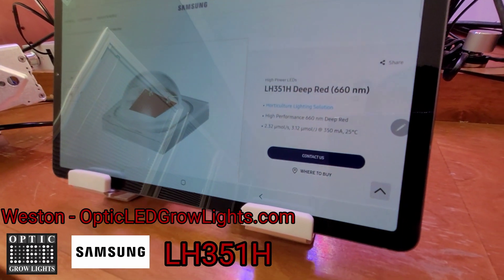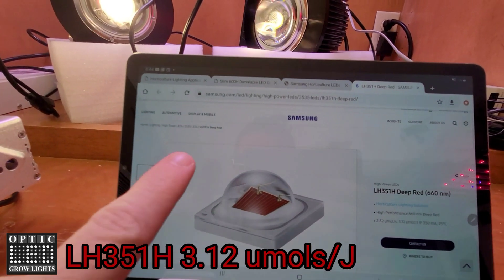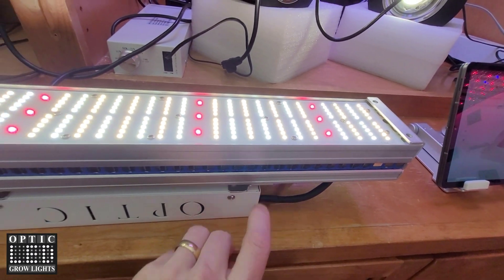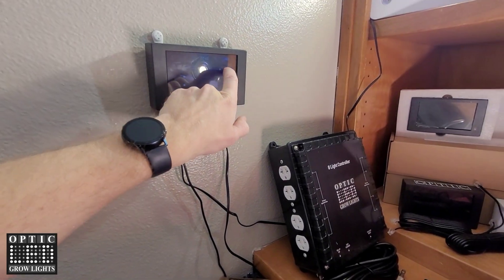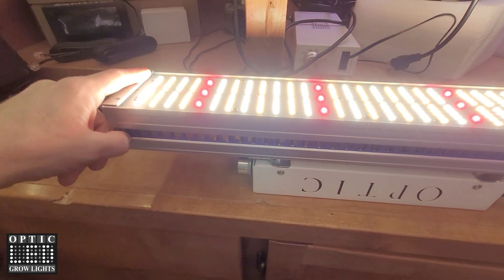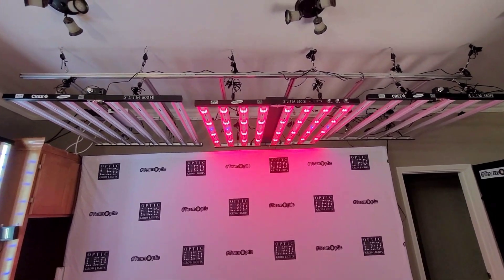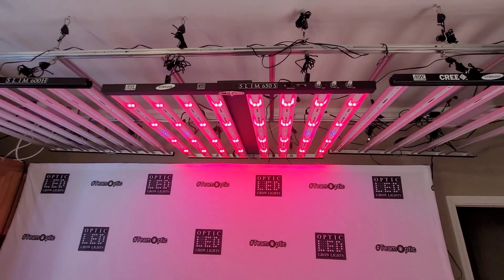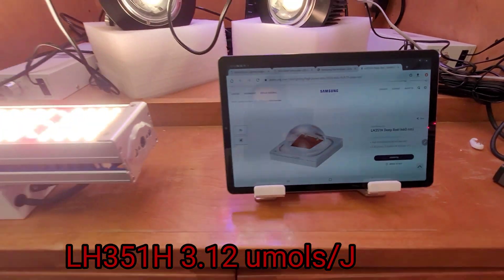Samsung LH351H - 660nm Deep Red LEDs - 3.12 umols/J